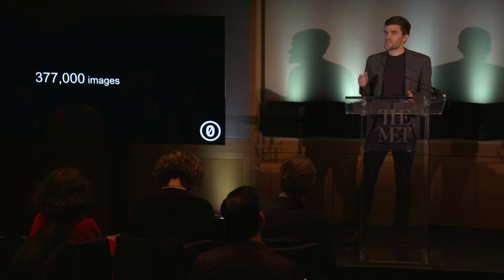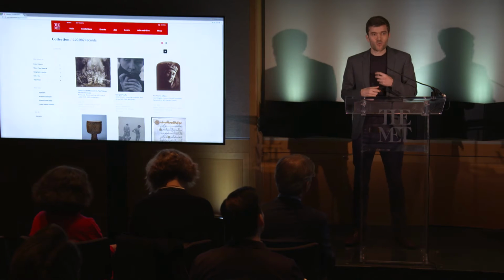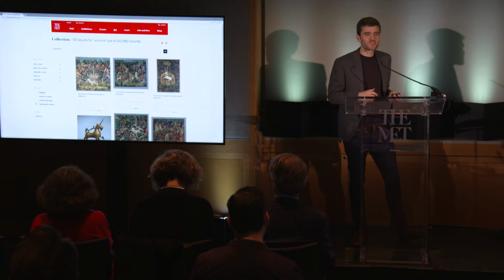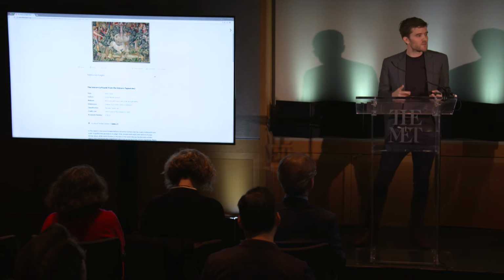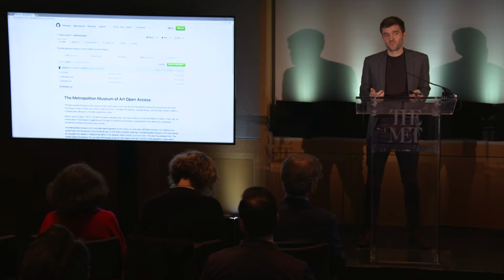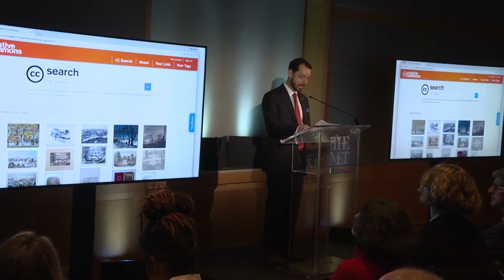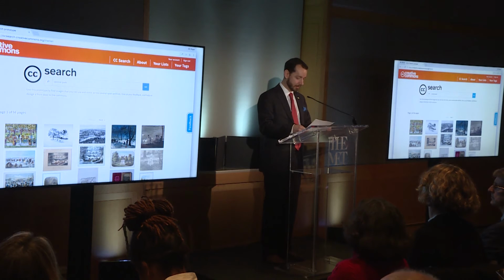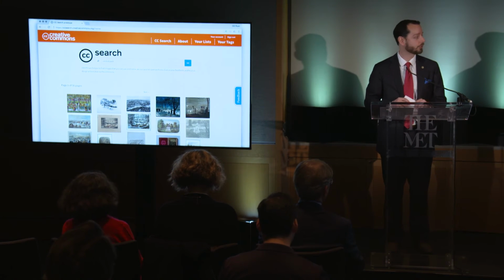Press Conference to Announce New Open Access Policy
On February 7, 2017, The Metropolitan Museum of Art implemented a new policy known as Open Access, which makes images of artworks it believes to be in the public domain widely and freely available for unrestricted use, and at no cost, in accordance with the Creative Commons Zero (CC0) designation and the Terms and Conditions of this website.

It also makes available data from the entire online collection―both works it believes to be in the public domain and those under copyright or other restrictions―including basic information such as title, artist, date, medium, and dimensions. This data is available to all in accordance with the Creative Commons Zero (CC0) designation.

Supported by Bloomberg Philanthropies.